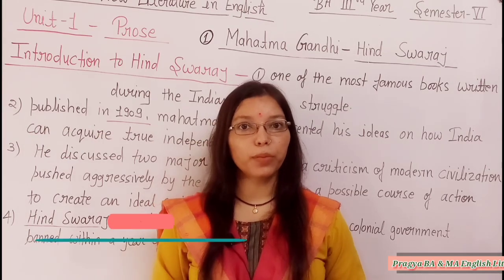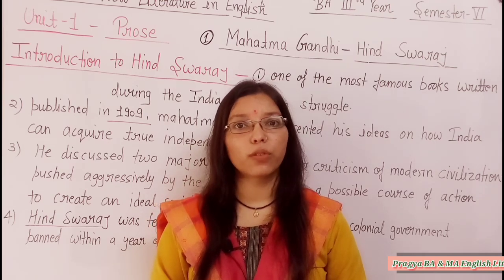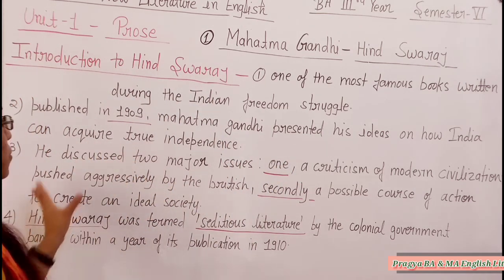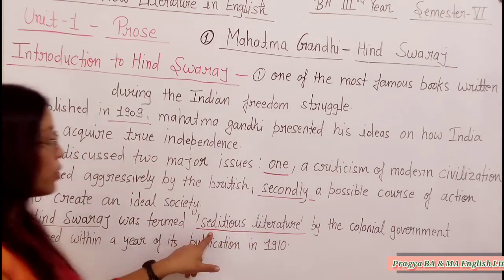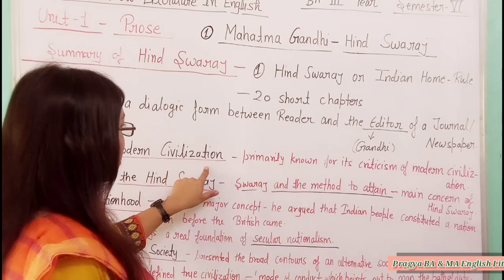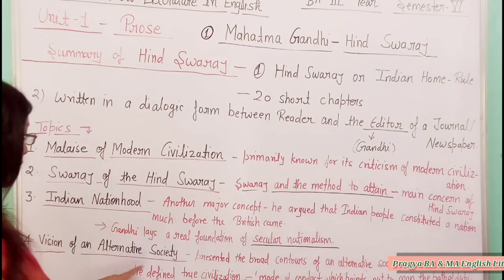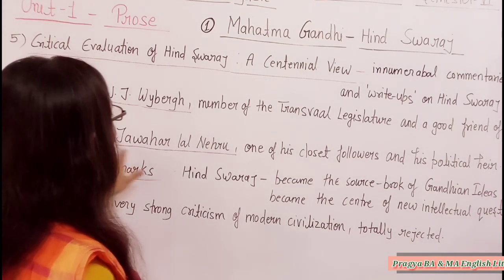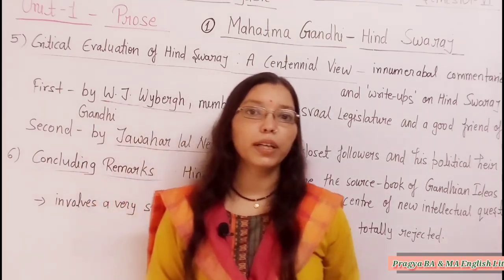Introduction to the Hind Swaraj/ Mahatma gandhi hind swaraj ba 6th semester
hello Students you are welcome in Pragya BA & MA English Literature.
In today's video I have explained about the "Introduction of Hind Swaraj by Mahatma Gandhi" in Unit 1.

Topics - Introduction and Summary of "Hind Swaraj" by Mahatma Gandhi.

Indian and New Literature in English
for BA Part 3 Semester 6.
For all UP State University

Mahatma Gandhi Introduction /Mahatma Gandhi Hind Swaraj ba 6th semester